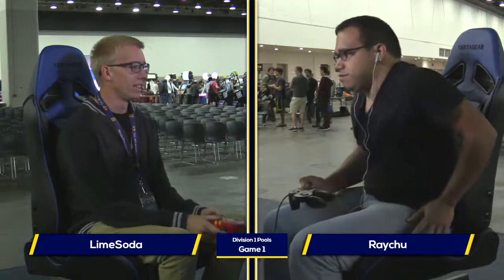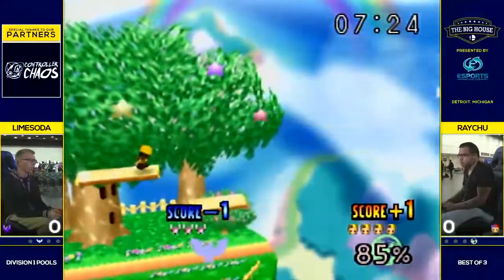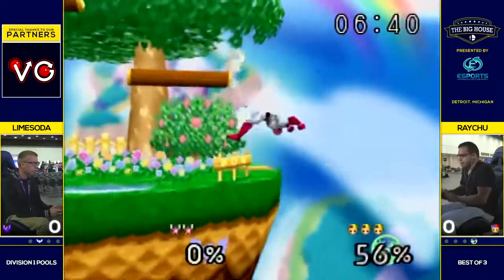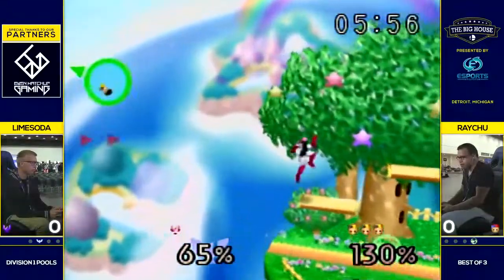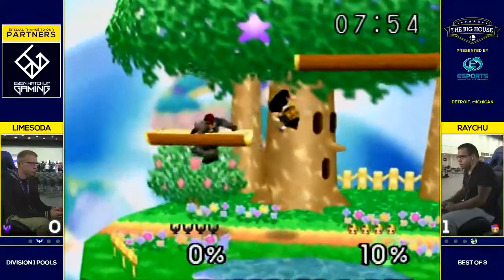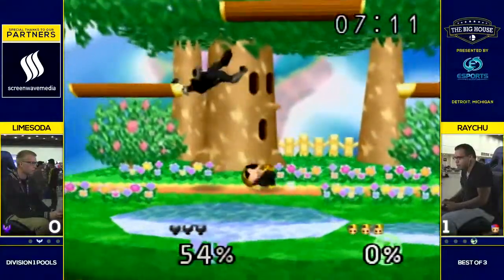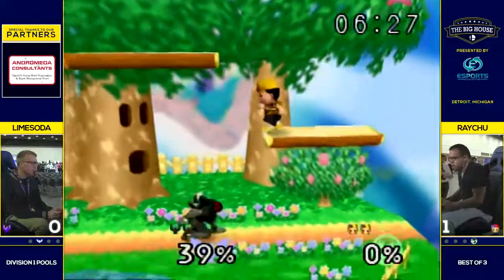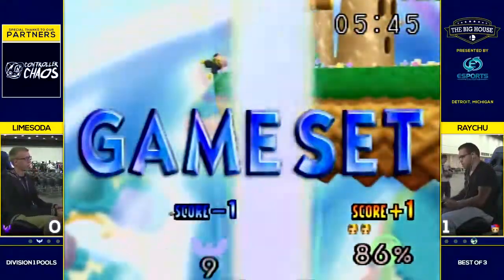TBH8 - LimeSoda (Falcon) vs. Raychu (Ness) SSB64 Division 1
The Big House 8 (2018)
10/5- 10/07
Detroit, MI

SSB64 Singles Commentary by:
Andykins - @IsAndrewElite
Jimmy Joe - @ohjimmyjoe
Fil - @DoYouFilsMe
lordtoko - @landmine31